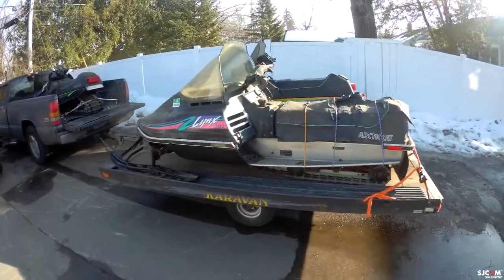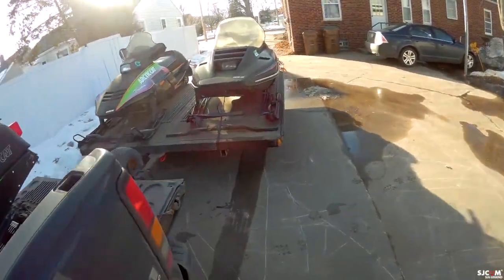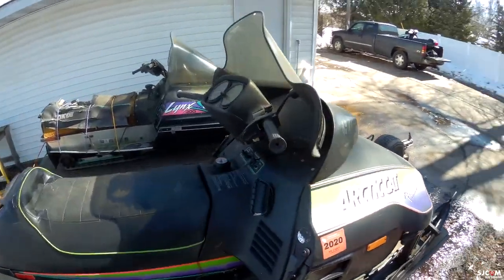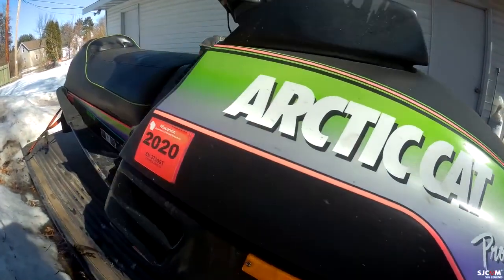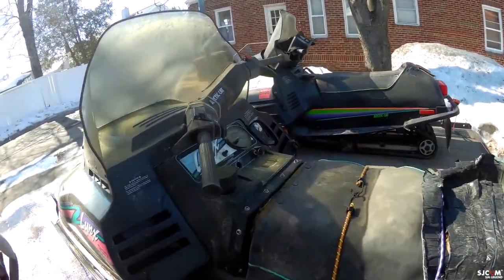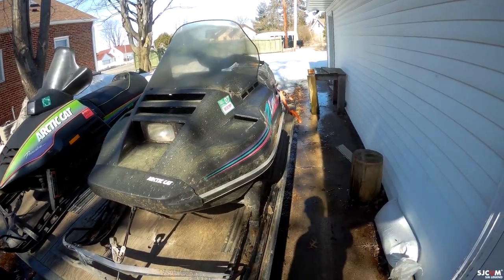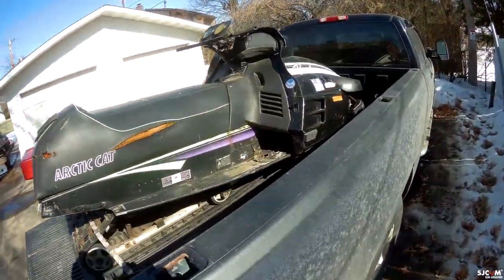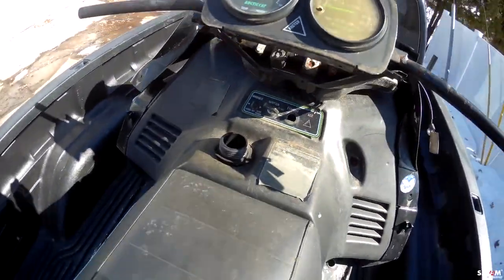3 Snowmobiles for $200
I purchased 3 snowmobiles for $200. This video is a walk around of the sleds and a brief idea of what is ahead. At least two sleds will be featured in Mechanic Mondays.